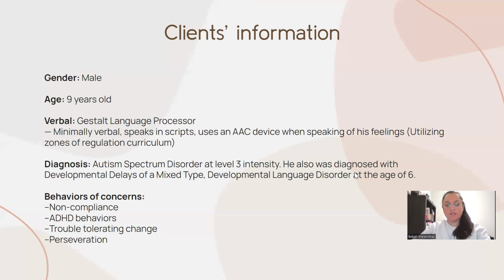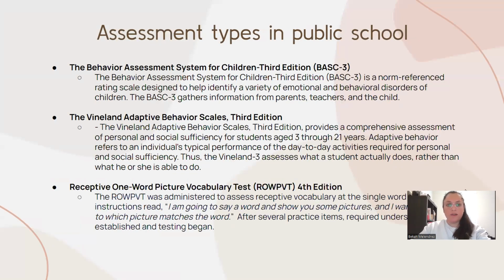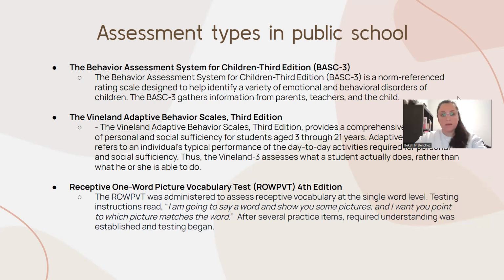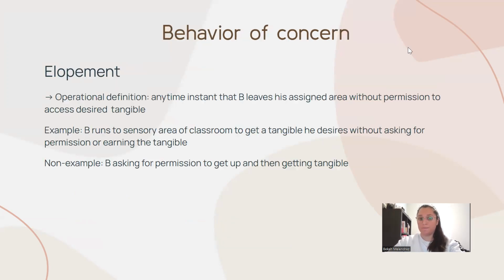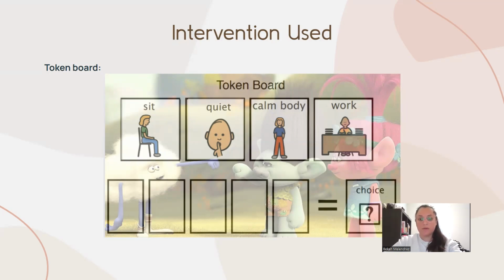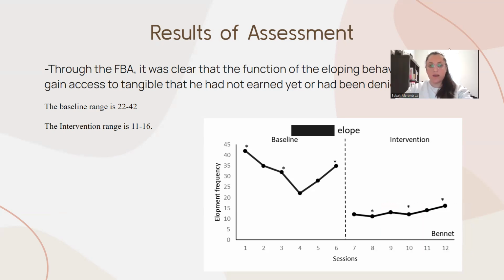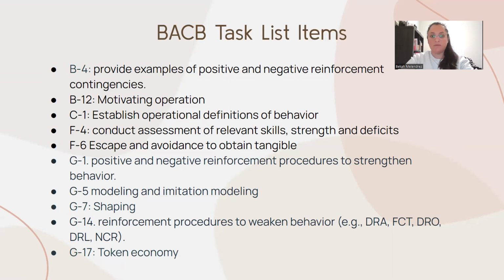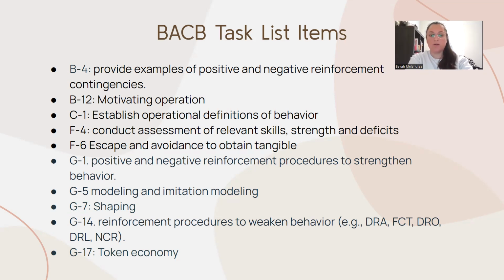Case Study 1 for SPCE 683 Rebekah Peters Melendrez